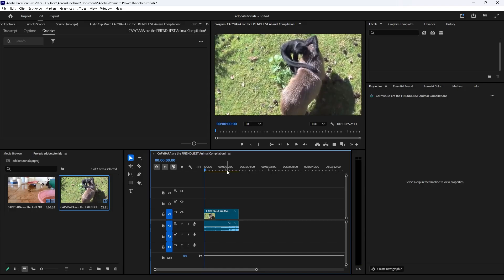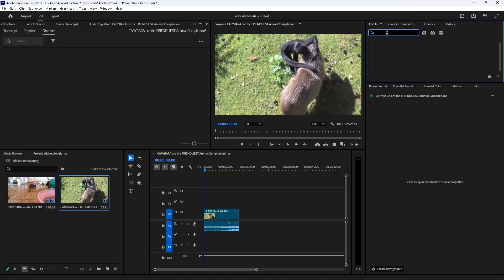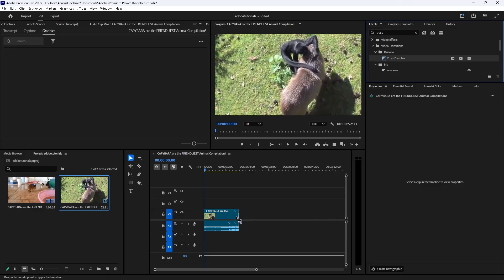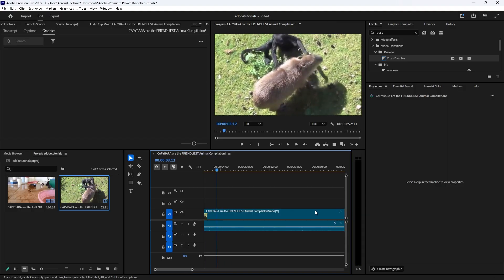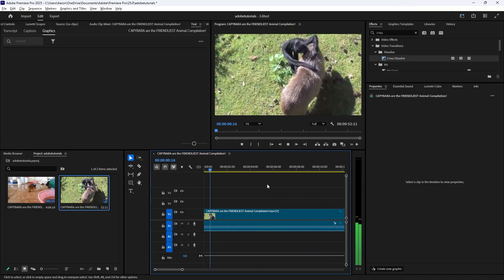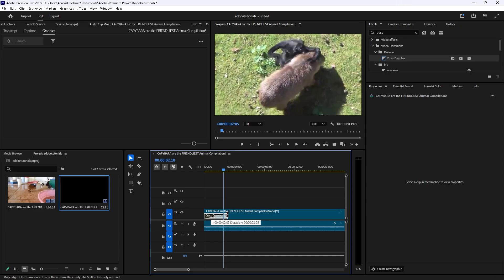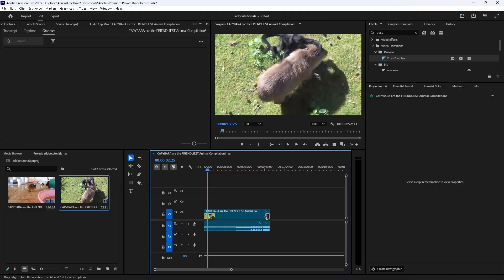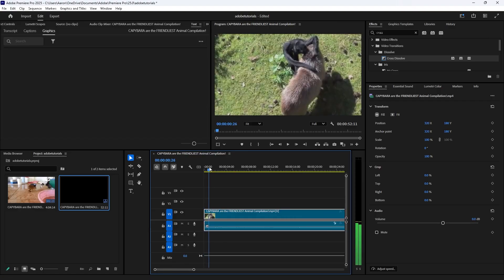How to Fade Out Video in Adobe Premiere Pro CC | Adobe Tutorial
Learn how to fade out a video smoothly in Adobe Premiere Pro CC with this simple tutorial! Whether you're working on a professional edit or a personal project, adding a fade-out effect gives your video a clean and professional look.

Perfect for beginners and experienced editors, this guide will help you enhance your video transitions effortlessly.